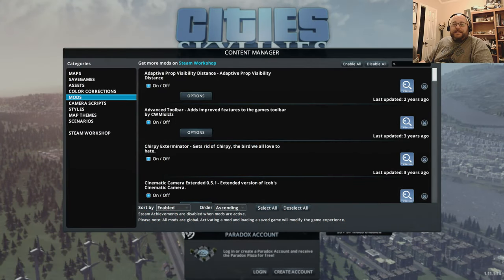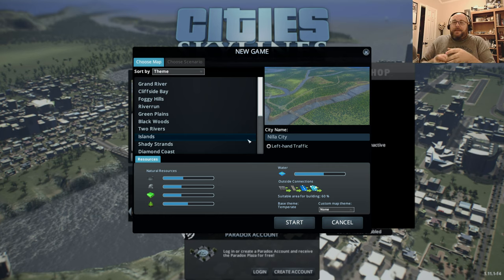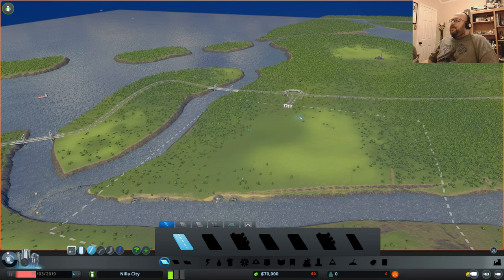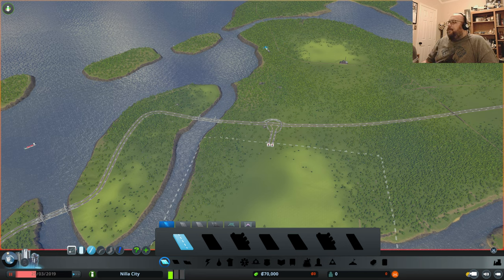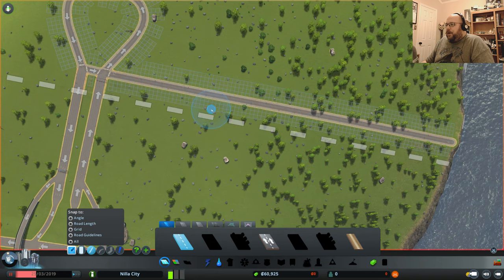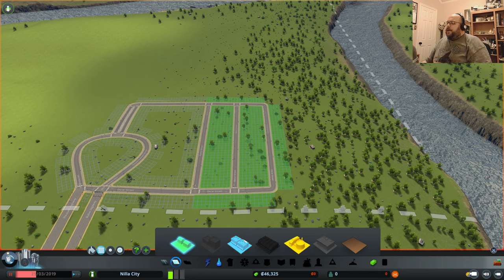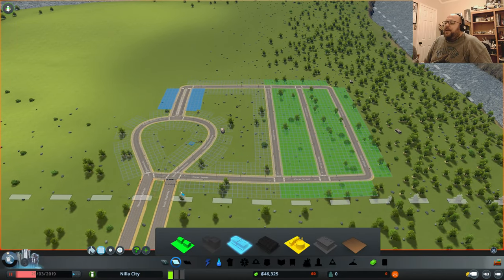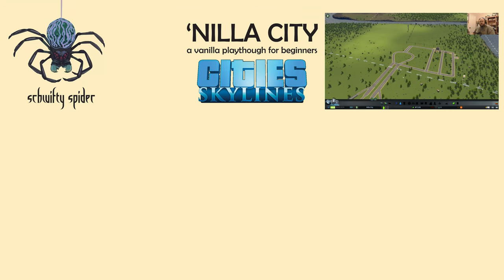How I start a city | Vanilla Cities: Skylines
01 Let's Play Cities: Skylines 'Nilla City.  This series will have me playing Vanilla:  NO DLC's, NO mods (besides some visual mods).  Here I show which mods I am using, and start the city.